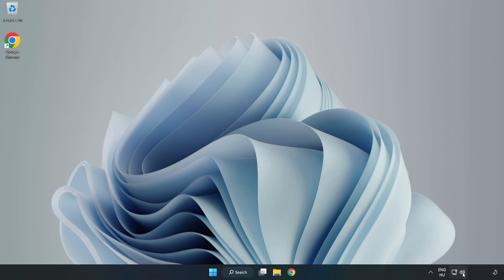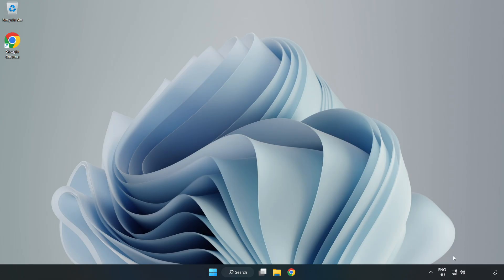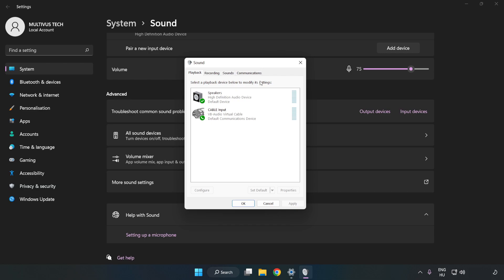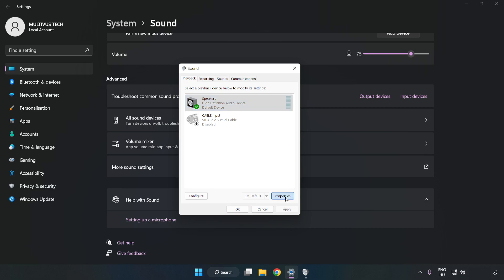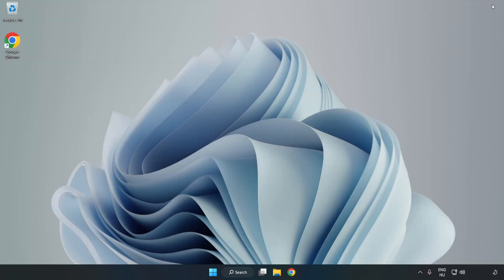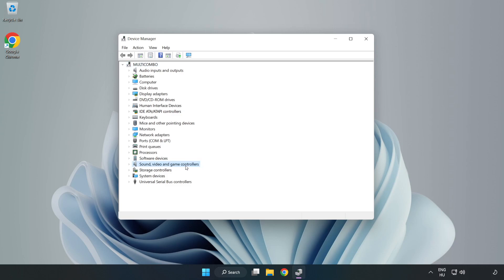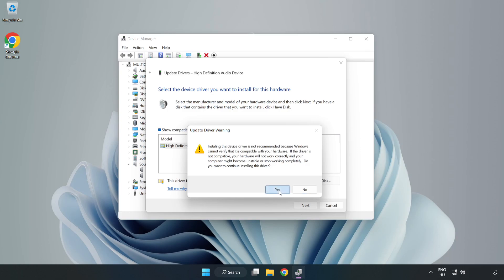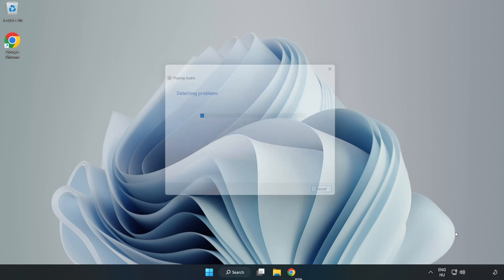How to FIX Counter Strike Source No Audio/Sound Not Working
I'm going to show How to FIX Counter Strike CS Source No Audio/Sound Not Working